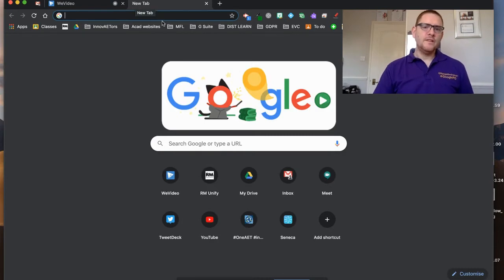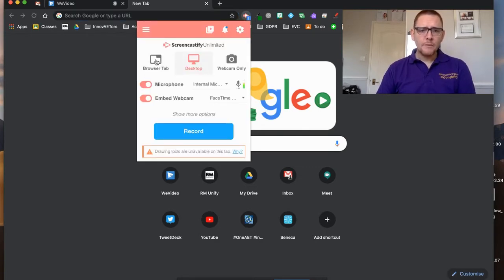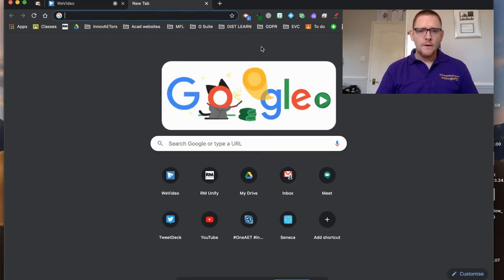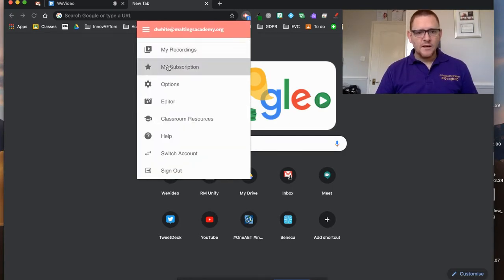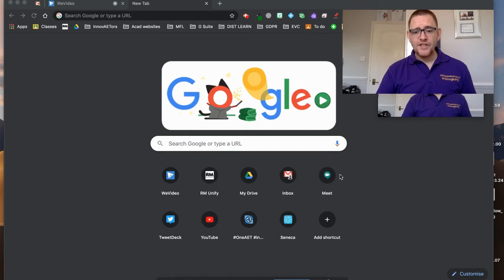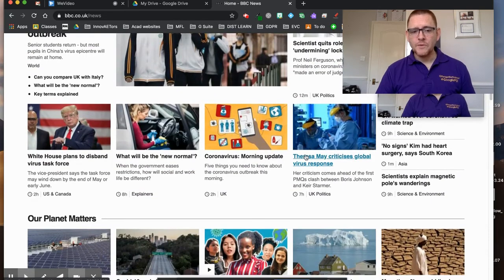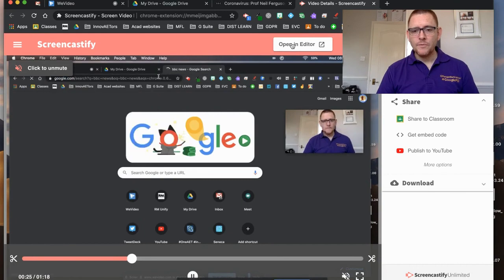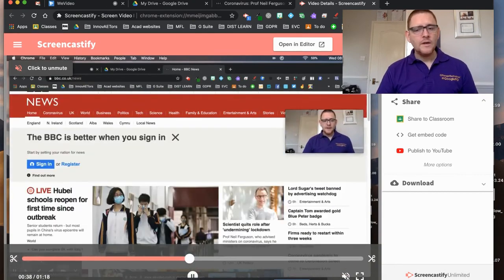Using Screencastify to record for Distance Learning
How to use Screencastify to record yourself and your screen for lessons